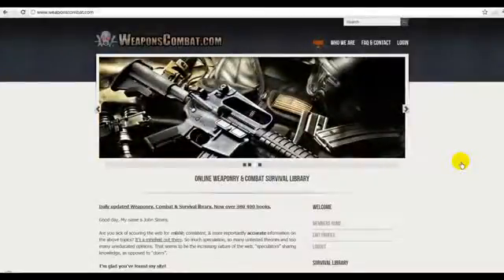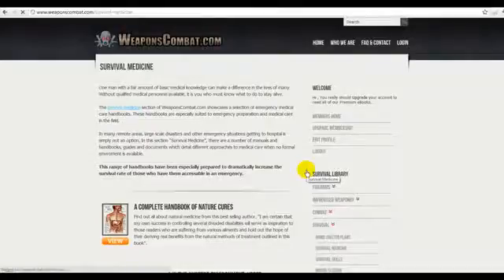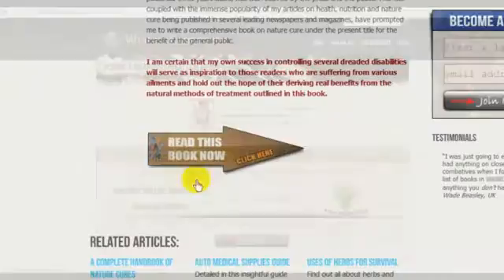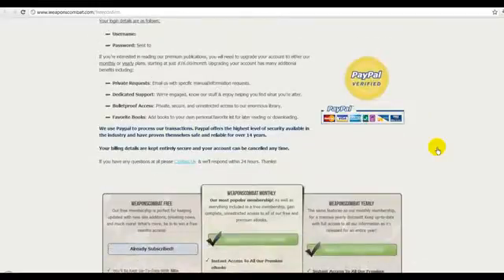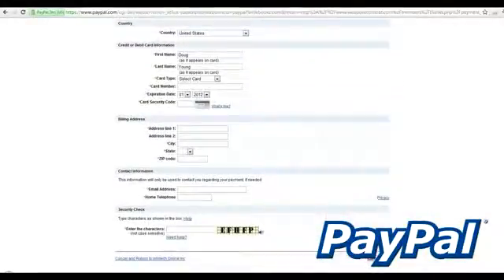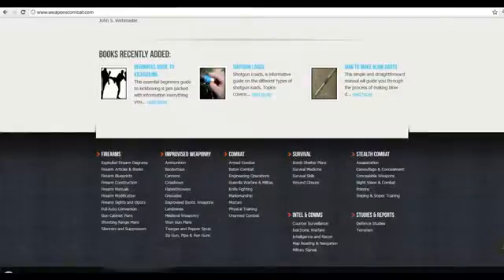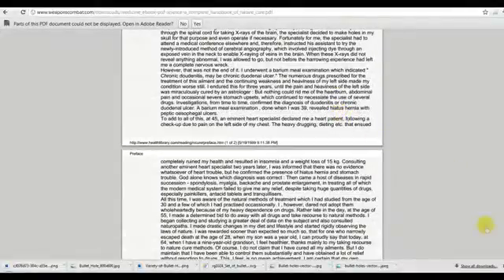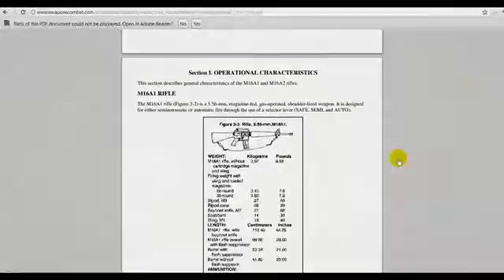Weaponscombat com SD